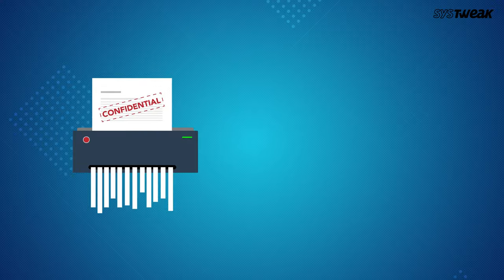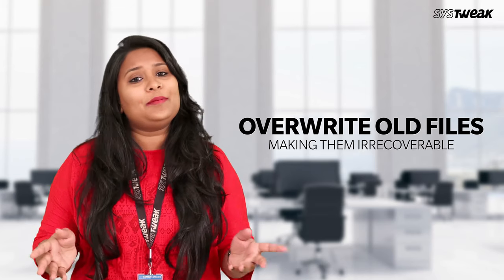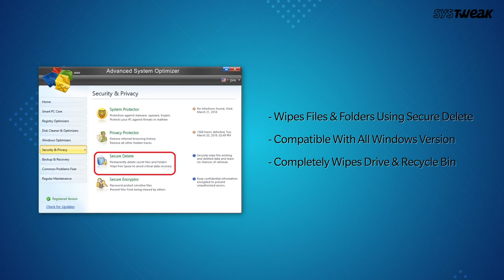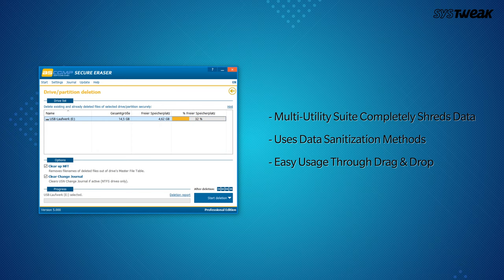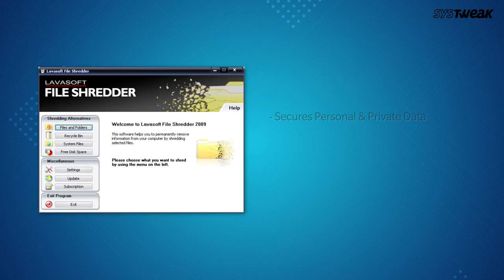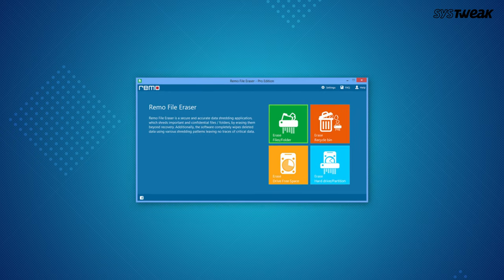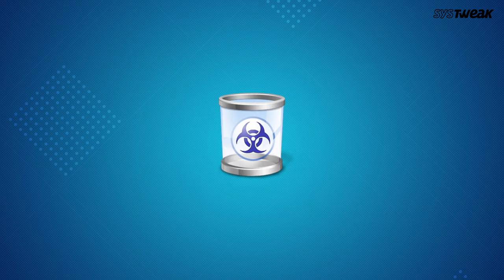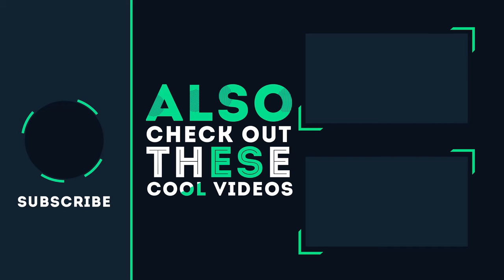Best Files Shredders to Permanently Delete Your Confidential Data Without Recovery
Just Delete button is not enough? If you want to completely secure sensitive data from going into wrong hands, opt for a tool that can help you make your data irrecoverable by any means. File Shredder Se recovered by any recovery software.

Worried for the safety of your deleted data? Use Data Shredder software for your PC to permanently delete files and folders. Some of the File Shredders help users to secure their information from hacking and security threats. While other software just focuses on completely shredding hard disk.

Another benefit of using a File Shredder is that it also retrieves vital disk space on Windows along with shredding everything and making its recovery impossible. They make shredding possible by using advanced data erasing algorithms that make data vanish forever.

For your convenience, we have listed here the top 10 File Shredder Software for Winoftware is all you need to wipe data not only from your system but also from Recycle Bin, Drive and any other storage space.

Saved bank details, documents or passwords on your system? Use a perfect File Shredder software to permanently delete data on Windows 10. A File Shredder software is used to delete files and folders permanently from your computer, so they cannot bdows. Watch the video and choose the best one suited as per your data security needs.

TIME STAMP

 0:46 Advanced System Optimizer
 1:04 AO&O Safe Erase12
 1:18 Secure Eraser
 1:35 DriveScrubber
 1:54 Lava Soft File Shredde
 2:09 Disk Wiper Professional
 2:26 Remo File Eraser
 2:40 Securely File Shredder
 2:54 Freeraser
 3:12 BitKiller